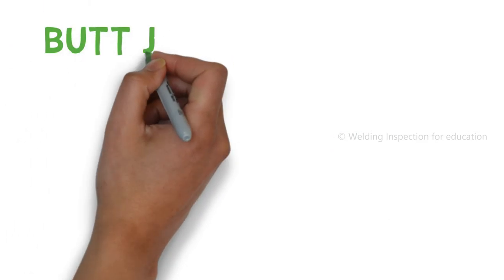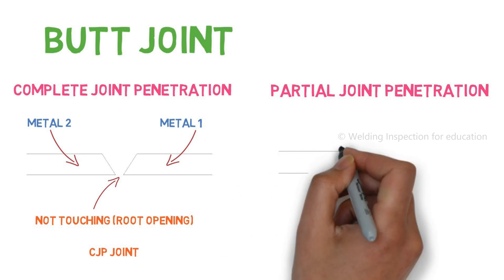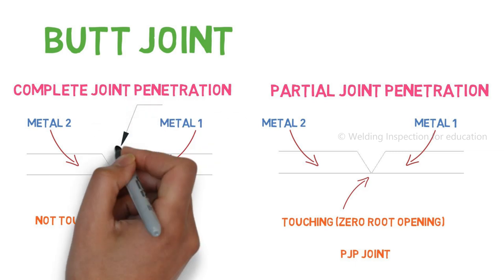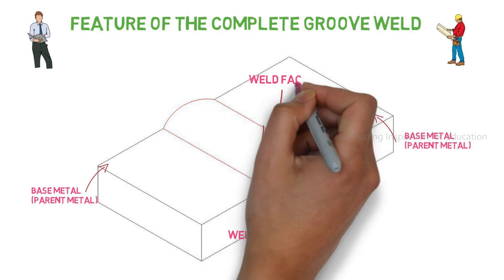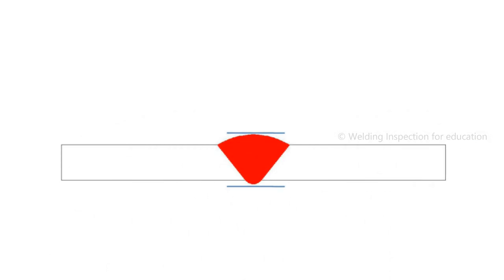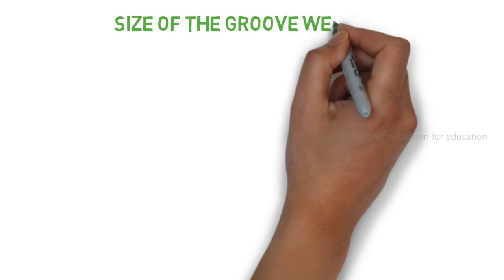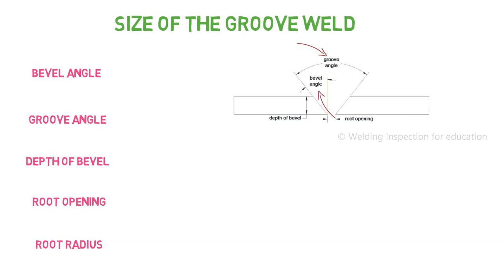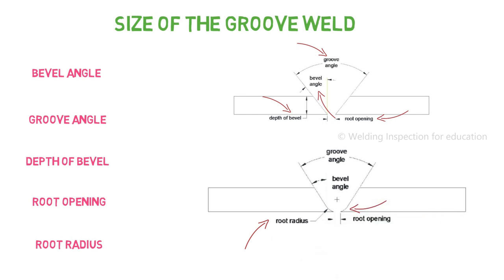Features of the Completed Groove Weld : Part 1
Features of the Completed Groove Weld

Groove Weld
butt joint
CJP weld joint (complete joint penetration)
PJP  weld joint (partial joint penetration)
application of CJP and PJP weld
groove weld features
groove angle
bevel angle
depth of bevel
root opening
root radius
root penetration- reinforcement
excess weld metal (weld reinforcement)
cut section of the groove weld
fusion line for the groove weld

Exam Topic:

CWI part A : weld joints and welding symbols theory
CSWIP 3.1 exam : Features of the completed weld : fillet

this video is helpful for the person who is preparing for the welding inspection certifications like CWI , CSWIP , ICC or BS . Good for engineers who want to learn about welding symbols in detail.